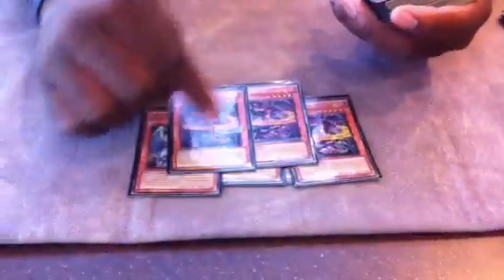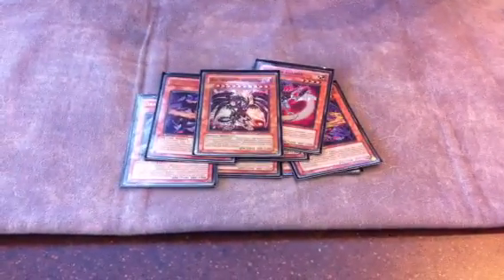YCS Indy Top 8 deck profile: Steffon Bizzell- Chaos Dragons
Check my my Top 8 profile that took me to a 12-1 record total before I lost in the semis!!